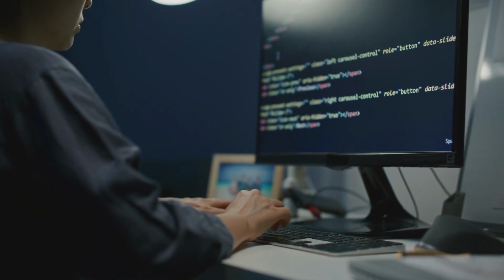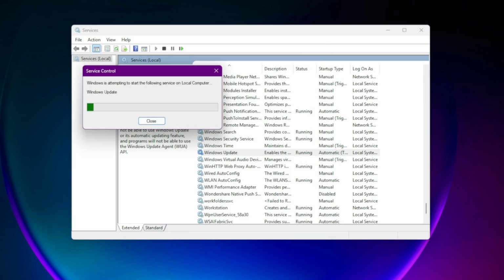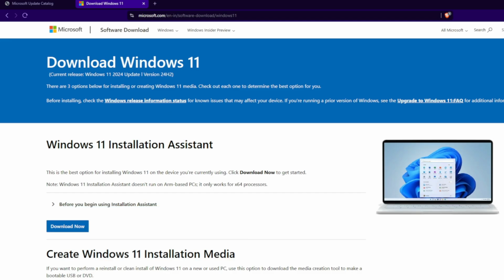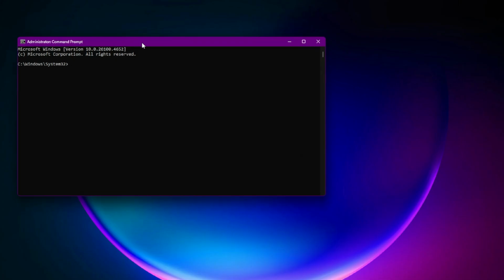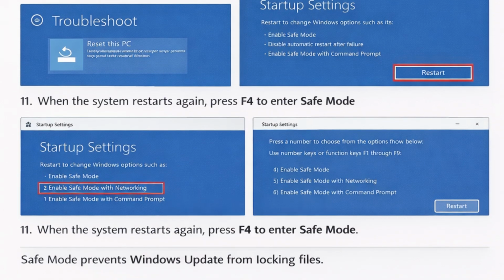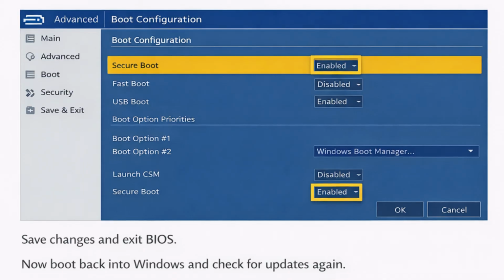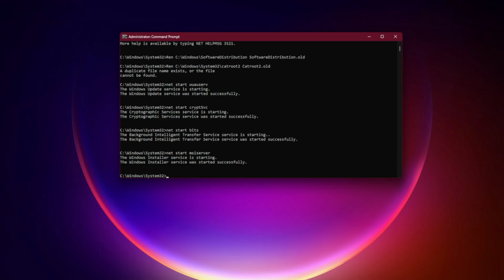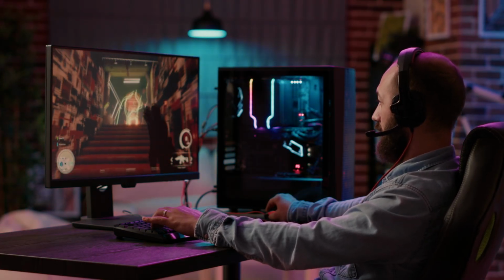Windows 10 Update KB5042320 Not Downloading or Installing FIX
Are you getting an error when trying to install Windows 10 KB5042320? In this video, I will show you several methods that can help troubleshoot KB5042320 installation problems on Windows 10.

This video covers Windows Update troubleshooting, repairing corrupted Windows system files, restarting Windows Update services, checking the Windows Recovery Environment, and other methods that can help when a Windows update fails to install.

KB5042320 is a Windows Recovery Environment update for Windows 10 version 21H2 and 22H2. Microsoft states that the update requires at least 250 MB of free space in the Windows Recovery Environment partition.

Commands Used
DISM /Online /Cleanup-Image /RestoreHealth
sfc /scannow
reagentc /info
winver
services.msc
Tools and Official Links

▬▬▬▬▬▬▬▬▬ஜ۩۞۩ஜ▬▬▬▬▬▬▬▬▬
▬▬▬▬▬▬▬▬▬ஜ۩۞۩ஜ▬▬▬▬▬▬▬▬▬